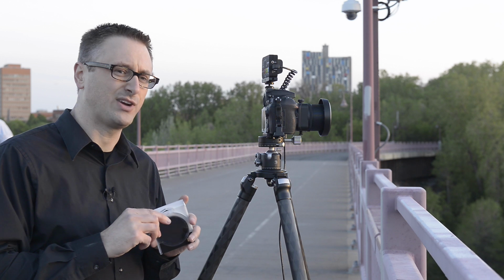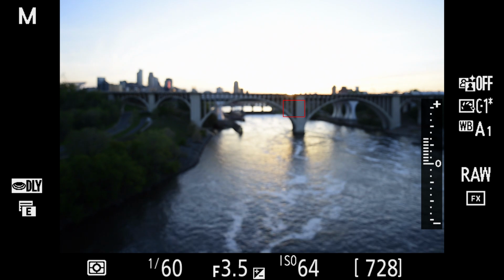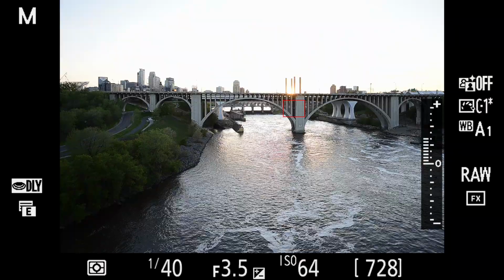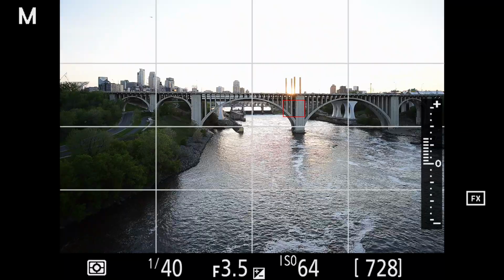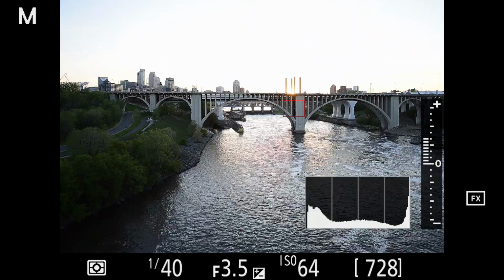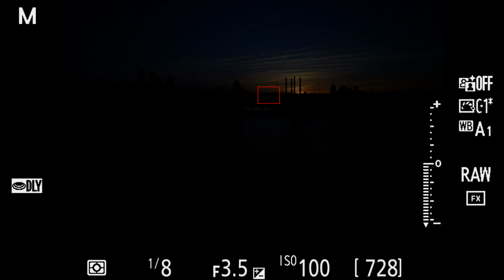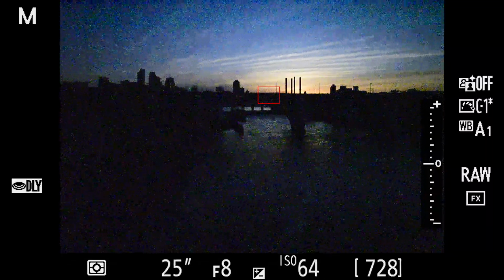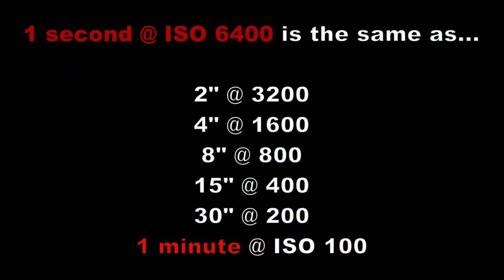Get Beautifully Smooth Long Exposures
There's something absolutely magical about long exposure photography.  Rough water and waves turn to smooth patterns, cars vanish, and choppy clouds turn into smooth streams in the sky.  I love using these types of shots for architecture, as all the distracting details disappear and you can really feel a sense of motion by capturing life's little patterns in time.  But getting the right exposure can be tricky for several reasons.  First, if you need to use a neutral density (ND) filter to get a long shutter, you'll quickly find that your camera's meter isn't up to the task and the exposures can be way off the mark.  Second, trial and error is extremely painful when you're making exposures that are several minutes long.  You don't want to be doing that over and over.  I use a very simple trick to find the right exposure:  I find the equivalent exposure at high ISO, and then convert to ISO 100.

A lot of people have asked about which filters I use, so I've added a full list on my gear

My basic process for metering is:

-  Compose the image and focus on a tripod before putting an ND filter on the camera (so you can see what you're doing).
- Once you've added the ND filter, set the ISO to 6400 and use the meter to get a starting shutter speed.
- Take a test shot, evaluate the histogram, and try a new shutter speed as needed.
- Once the histogram looks right, switch from ISO 6400 to 100, and use convert whatever shutter speed you had in seconds to minutes